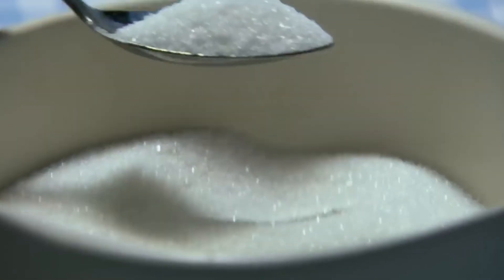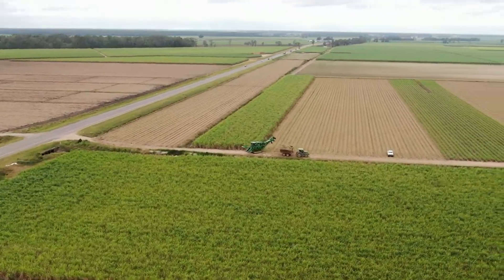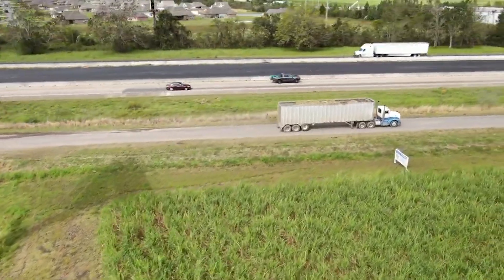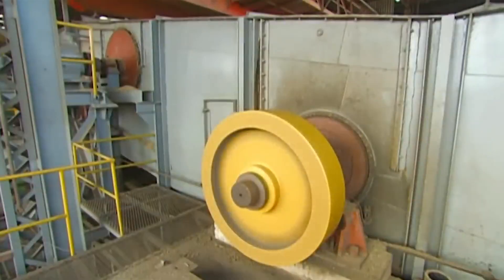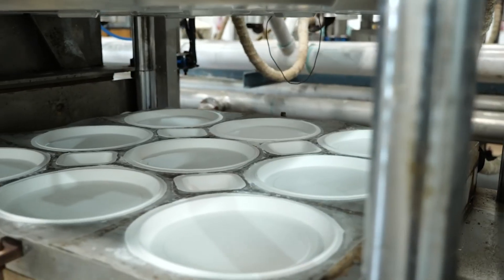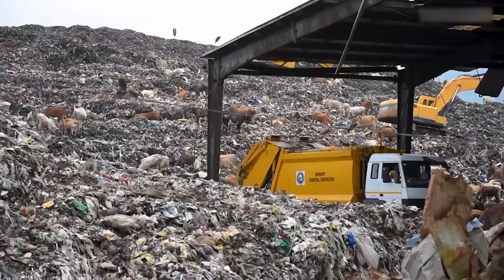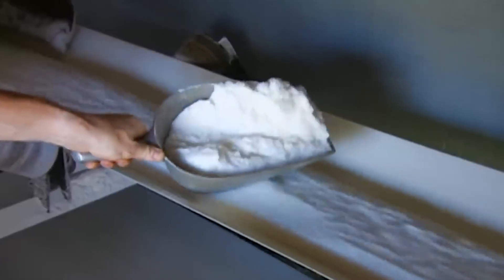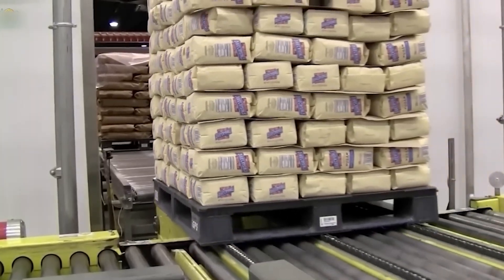How Sugar Is Processed - Millions of Tons Produced in Giant Factories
Step inside the world of massive sugar production! In this video, you'll discover how millions of tons of sugar are processed in giant factories around the world. From harvesting sugarcane and sugar beets to refining and packaging the final sweet crystals, each stage is a fascinating blend of tradition, modern technology, and precision. Watch how raw crops are transformed into the essential ingredient found in countless foods and beverages.